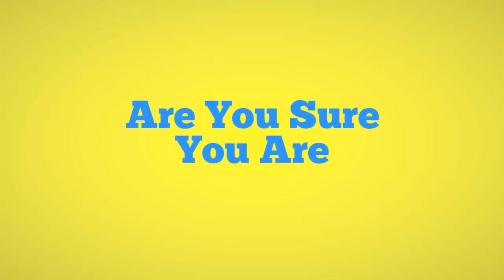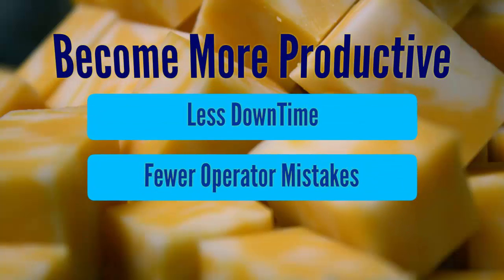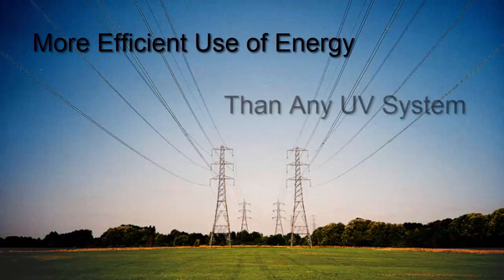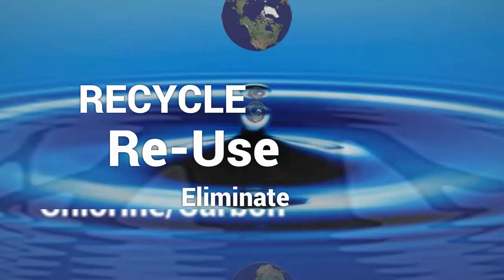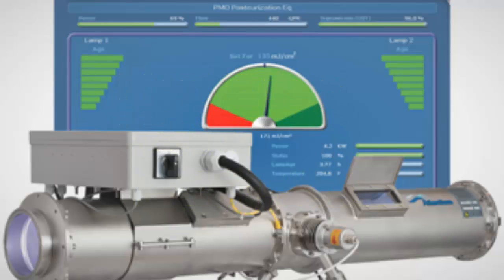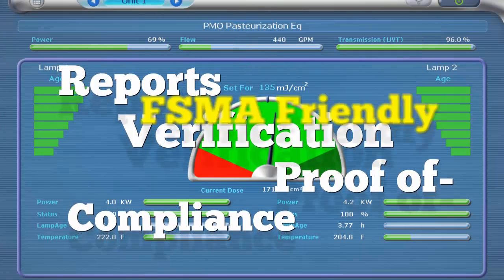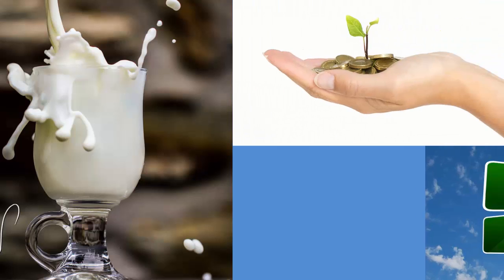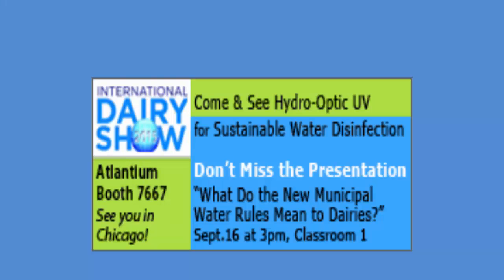2015 Dairy Show Sustainable Save Water & Money PMO FSMA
Visit the 2015 International Dairy Show in Chicago and learn how to save money, reduce energy costs, use fewer chemicals and guarantee bio-secure water. Atlantium UV Technologies (booth 7667) will be there to show you how to increase efficiency, meet all PMO regulatory requirements and ensuring bio-security.
Comprehensive controls & integrated software create push-button reports to provide verification and proof of compliance for the FDA and new FSMA standards. No one has this state-of-the-art Hydro-Optic design which uses 1/50 the energy of heat pasteurization of water & will save up to 50% or more of energy costs.UV disinfected water can be recycled, meaning cleaner water for decreased CIP schedules. Being 'Green' also will mean more productivity, less cost and less energy usage.

Attributions & thanks for Photos from Flickr:
Matthew Robinson "I Hate Dishes"
Maureen Flynn-Burhoe "Ripples"
Axel Naud "Milk Splash"
Nate Steiner "Cheese Tasting Day"
Alan Turkus 'Electricity'
Ian Sane 'Little Luckiamute River'
Pictures of Money "Money"
401K 2012 "Money and Savings"
Les Chatfield 'TARDIS control panels 2'
John Bell 'Corrosive Toxic'